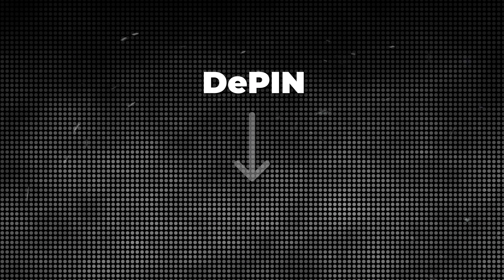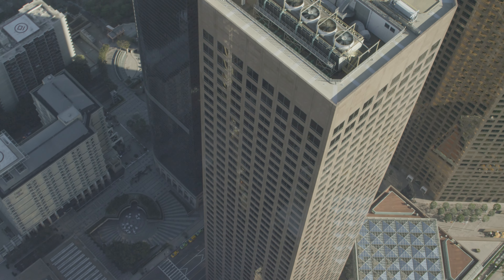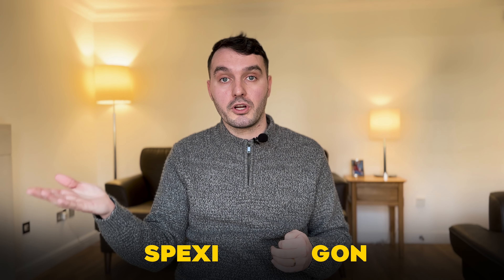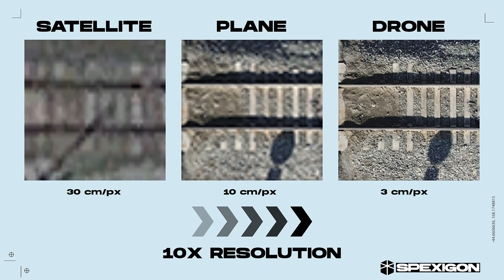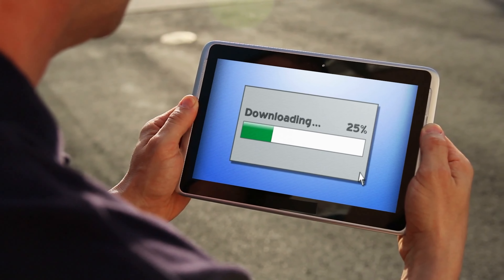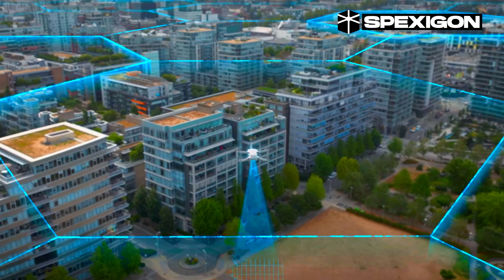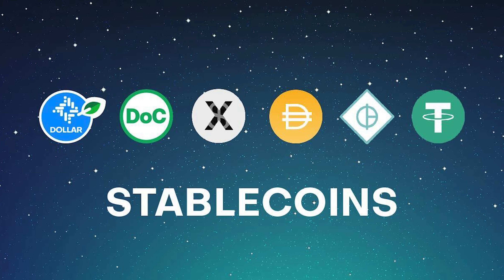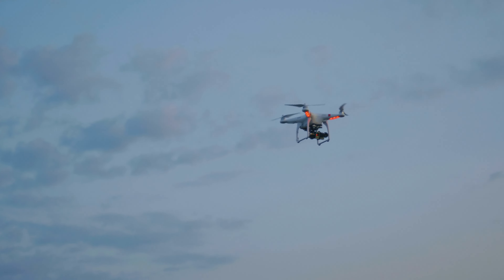Earn SKY HIGH PROFITS With This DePIN Project!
Get in early on a very exciting new DePIN Crypto project!

This is a great use case of block chain technology to add real utility to the real world.

This project is from Spexigon, and is mapping the world n a resolution which has never before been done! It's he first ever fly-to-earn platform, and all you need is a drone to start recording and sharing aerial imagery data to the network - and start earning the $SPEXI crypto token.

This brand new DePIN crypto project is well worth joining!

🔔  Are you glad you got the chance to get in early on Spexigon?

🚙 Get $50 DIMO tokens when you use this code when connecting your first vehicle to DIMO!

💳 Revolut is the best bank to use to manage your crypto;
✅ No restrictions on crypto exchange deposits
✅ Buy and swap crypto in the app
✅ Self destructing card details for one off crypto purchases

🌿 Grass is a rapidly growing, free to join DePIN project which allows you to earn by sharing your unused bandwidth!

🐝 Get $3 free when you join HoneyGain, Get paid in crypto or PayPal for sharing your spare bandwidth!

🛒 Get free Bitcoin every time you shop online with StormX - I’ve earned over $800 using this!

Transcript:
By watching this video, you have the chance to get in super early on a very exciting brand-new D-PIN crypto project. And as we know, getting in early on projects like this is often where highest profits are there to be made.

And who knows, this could be the one that makes you rich.  So as you may know, D-PIN stands for Decentralised Physical Infrastructure Networks. networks. These are crypto projects where you own a physical device which gathers data of some description, then shares this data to a decentralized network and to incentivise you to share your data, the project rewards you in the form of a native cryptocurrency  to token for the data which you're sharing. And this project is all about sharing aerial imagery and the best part is if you already own a drone then you can connect and get started but if you don't own a drone yet I'll share with you which ones are compatible for this project  resolution than the footage which is currently available today. This project is the first of its kind, it's a fly to earn platform and it's allowing drone pilots to earn reward for sharing high resolution aerial imagery. And the data being gathered in this project is going to help organisations access high quality aerial imagery to better monitor buildings,  infrastructure, natural resources and more without needing to own their own drone or hiring drone pilots. The goal of this platform is to collect this high quality aerial imagery at scale to power better decision-making by organisations regardless of whether they're large or small. And this project is called Spexigon. And this word is made up of two halves.  Spexi means to observe, watch or look at, and this has been combined with hexagon.

Spexigon. Hexagons have been deemed the most effective shape for partitioning areas of the earth into identifiable grid cells. This project is using the same way partitioning the earth in hexagons. The motivation behind this project is that every day governments,  businesses and consumers rely on accurate aerial imagery to make informed decisions about physical assets worldwide. This footage can be captured from satellites or planes or drones and this This has been fuelling a growing multi-million dollar industry in aerial imagery and so..